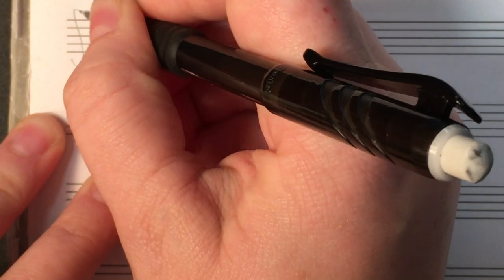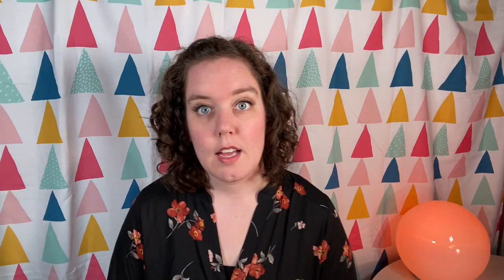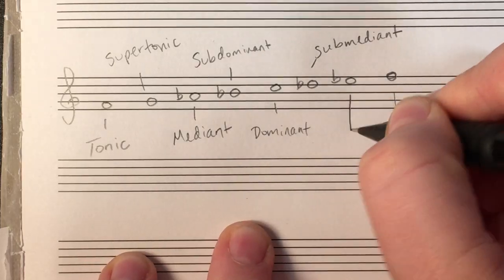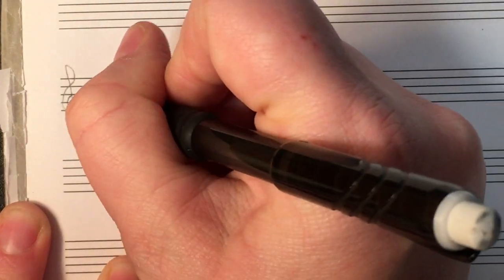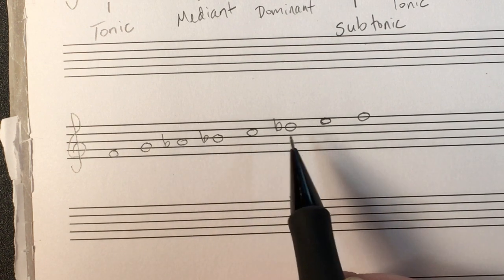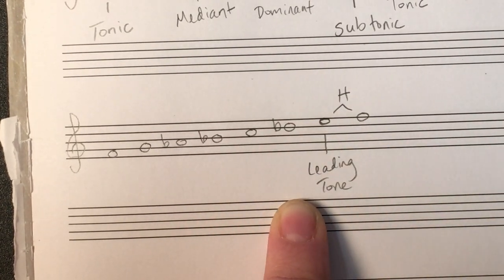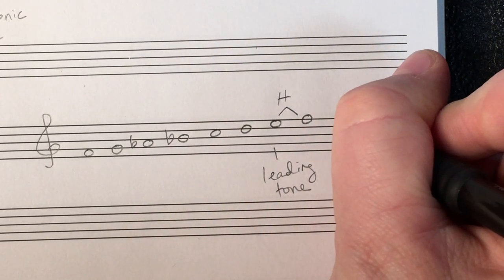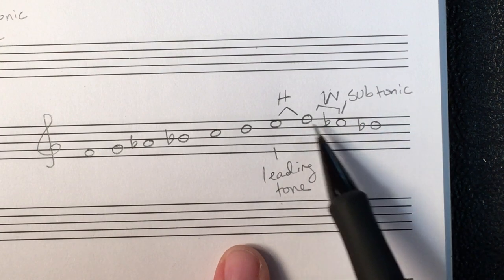minor scale degrees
In this video, I teach you the names of each note in the minor scales and we highlight the differences between leading tone and subtonic.